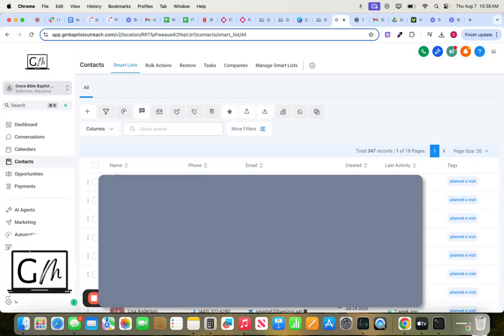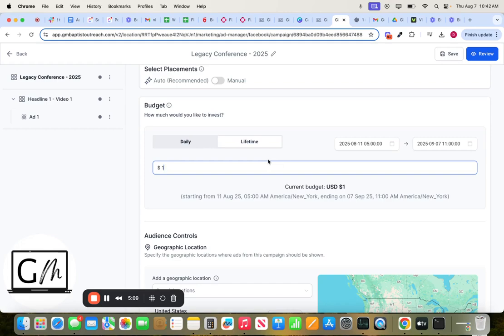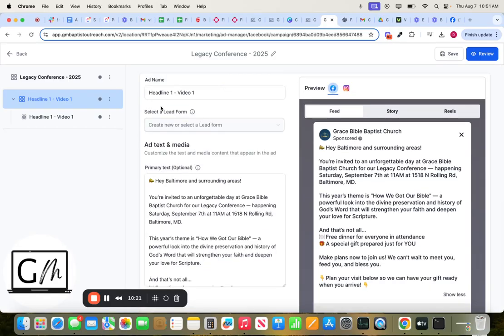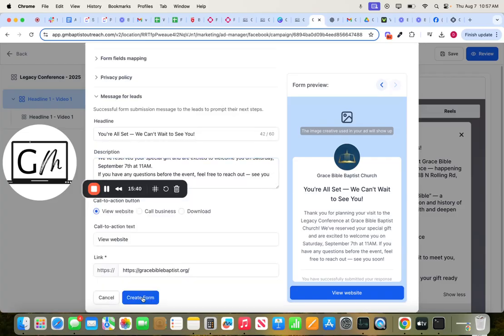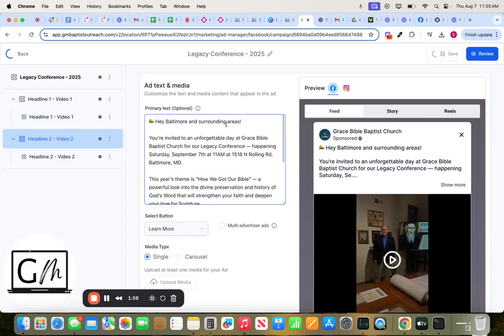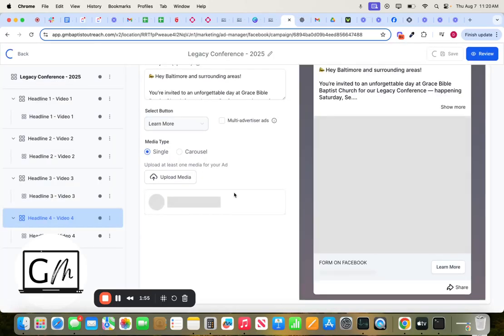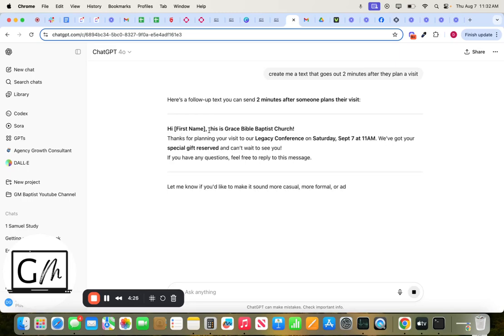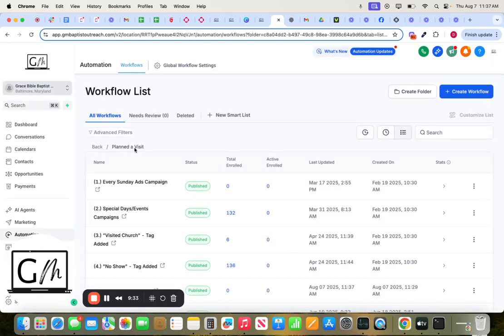How to Build a Church Special Day Campaign (Step-by-Step Tutorial)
In this video, I walk you through how to build an effective Special Day Campaign using the GM Baptist Outreach software — the same system churches are using to boost big day attendance and follow up with visitors automatically.

You’ll learn:
✅ How to build your Ad Step-By-Step
✅ How to automate text/email follow-ups

🎁 Whether you're planning Friend Day, Homecoming, Back to Church Sunday, or any special event — this strategy works!